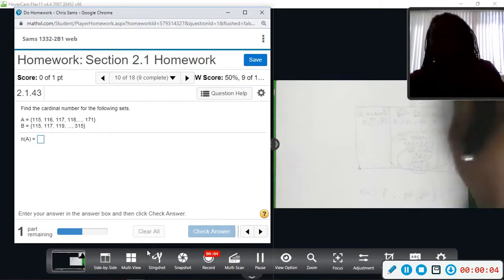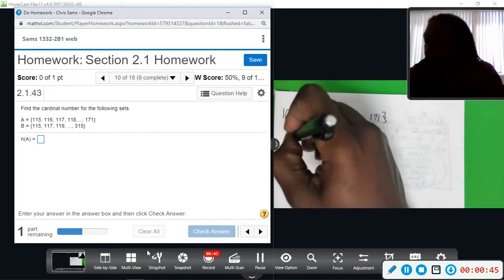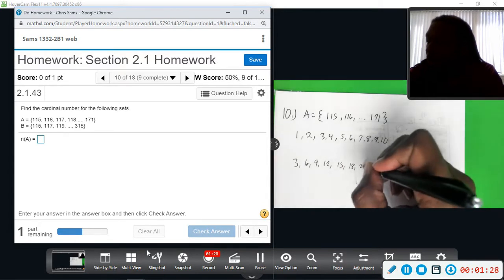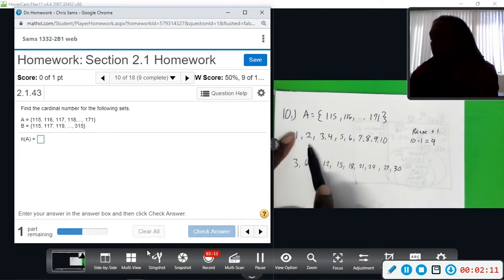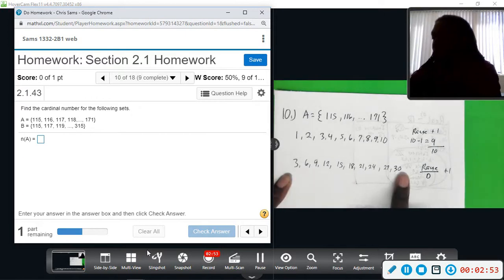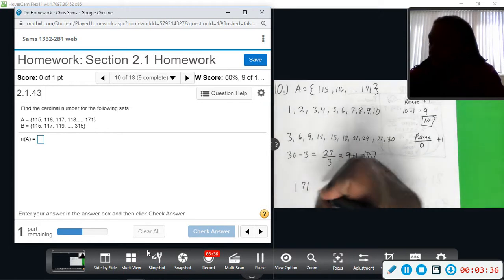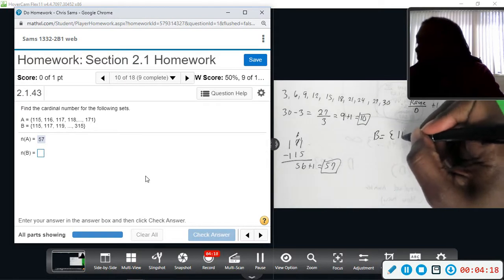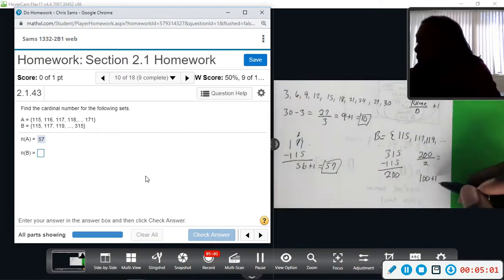Contem Mylab 2 1 10